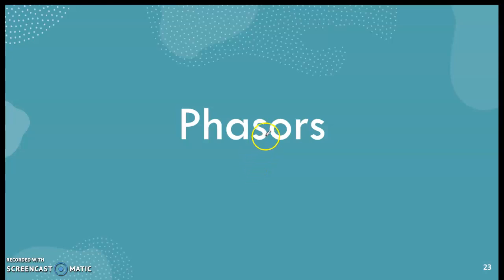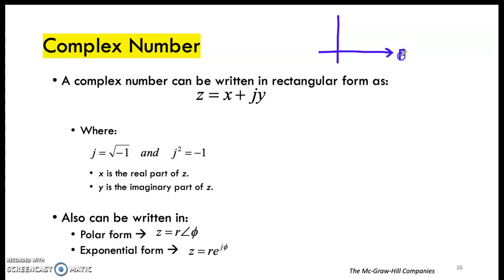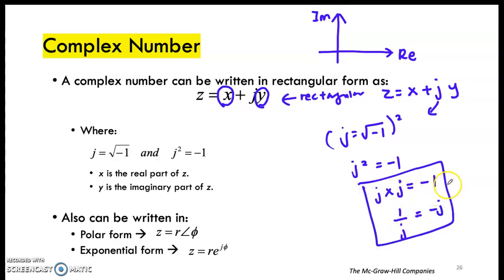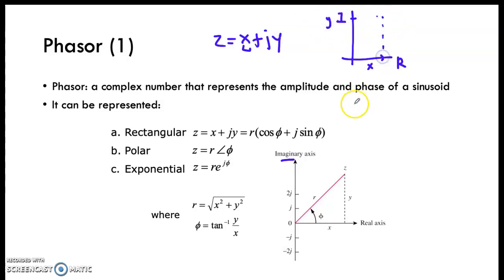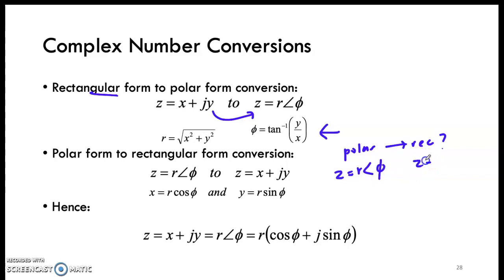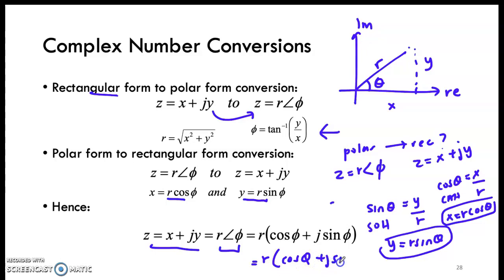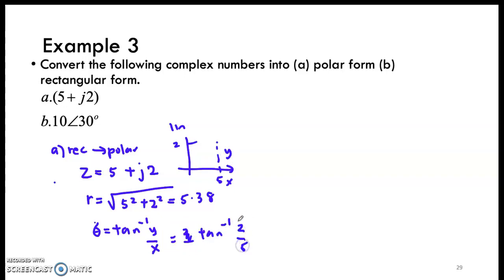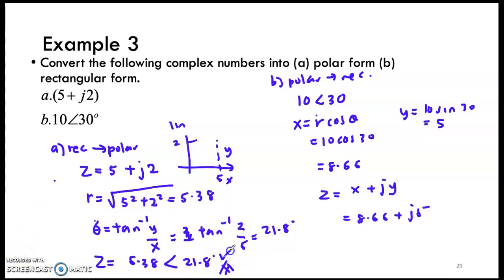Chapter 9 Part 3 Phasors Rectangular and polar form